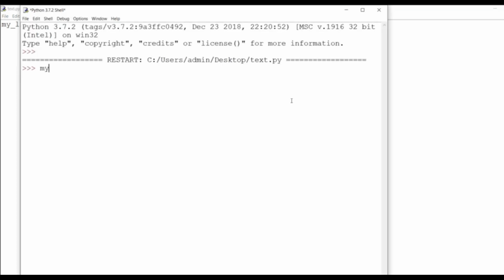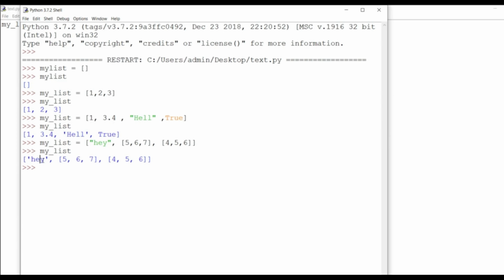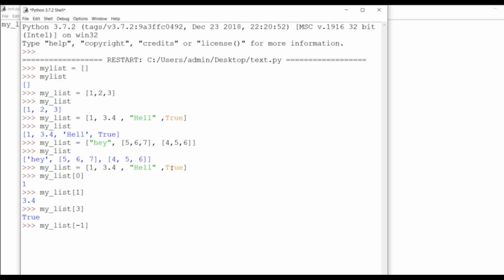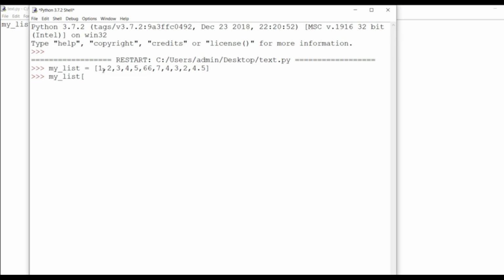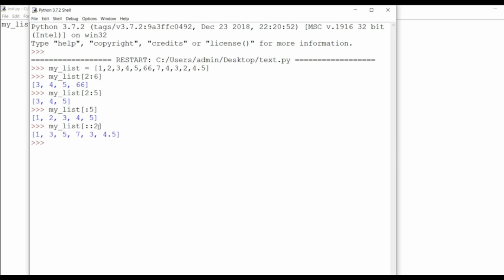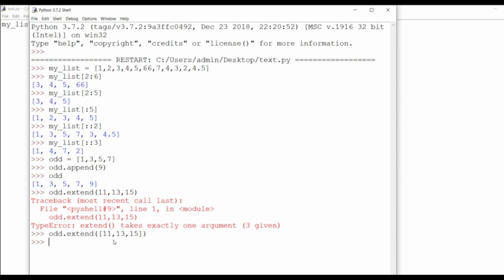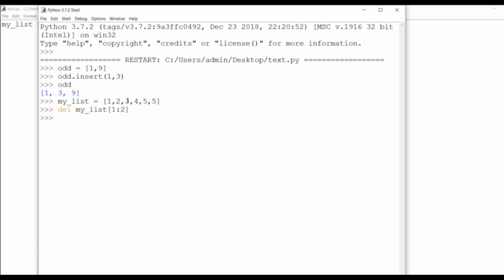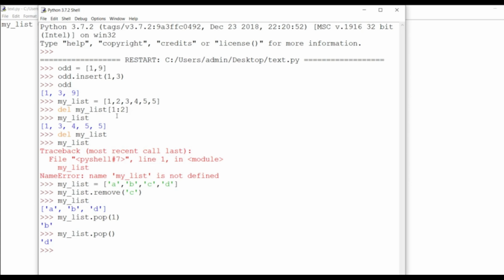Data Structures in Python: Mastering Lists for Efficient Programming! |LEC-10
Data Structures in Python: Mastering Lists for Efficient Programming!